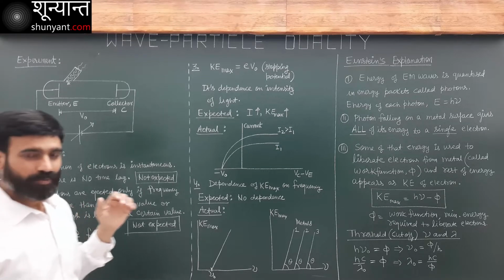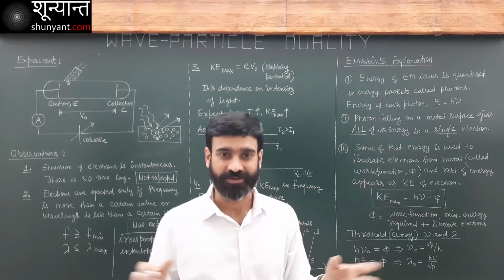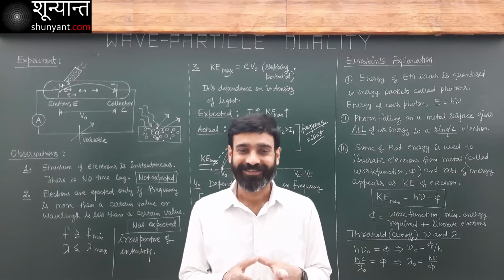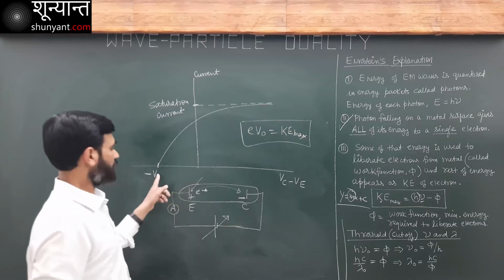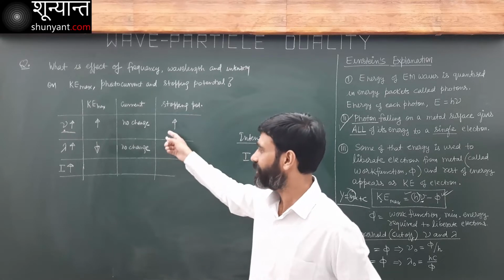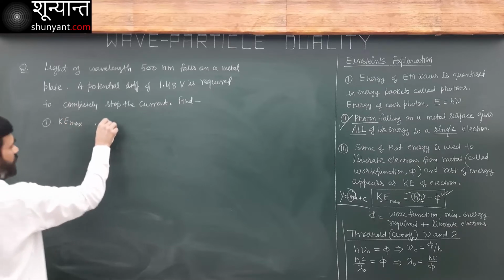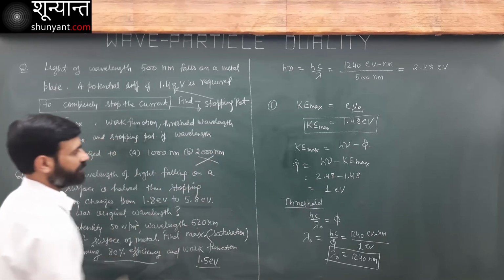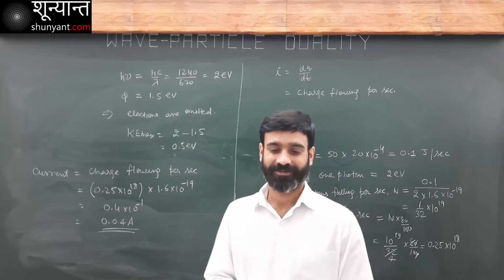Wave-Particle Duality | 2 | Photoelectric Effect, Work Function, Stopping Potential